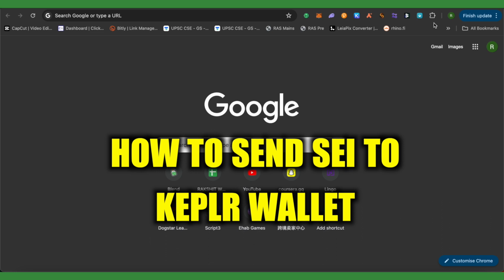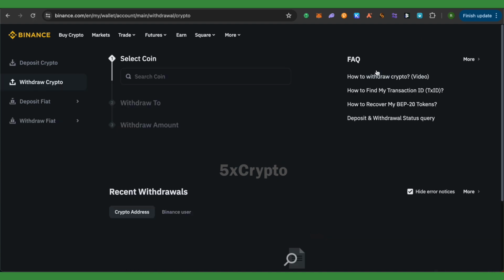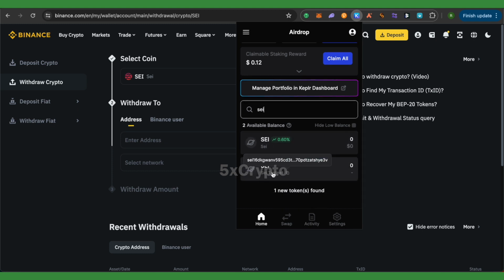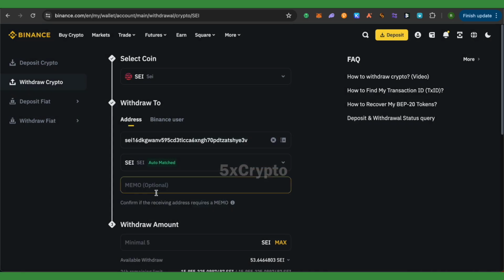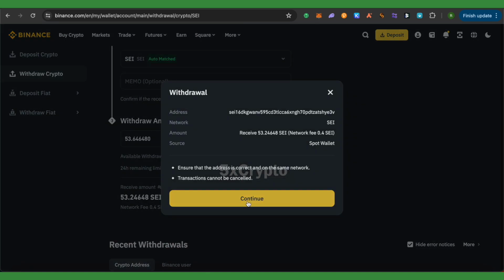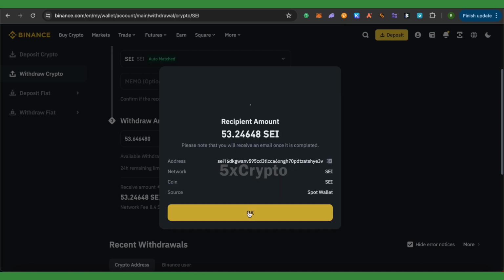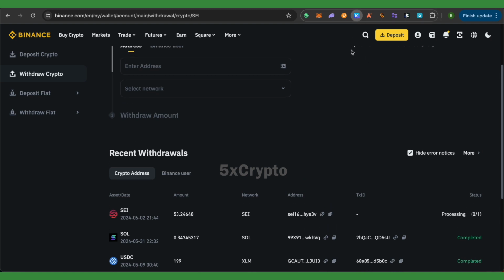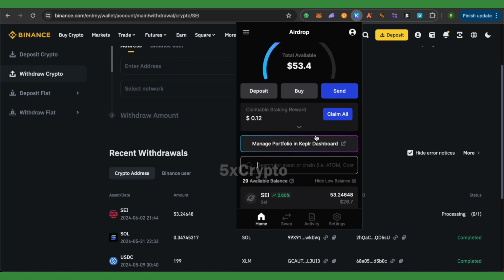How To Send Sei To Keplr Wallet | Step-By-Step Guide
how to send sei to keplr wallet
how to send sei
send sei to keplr wallet